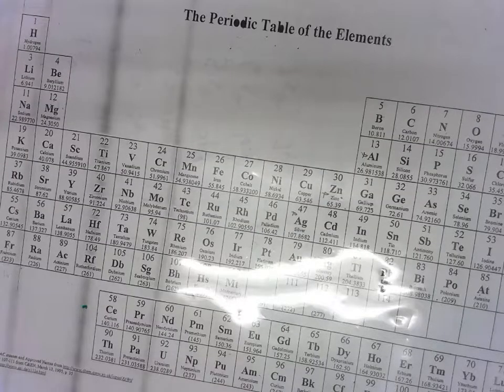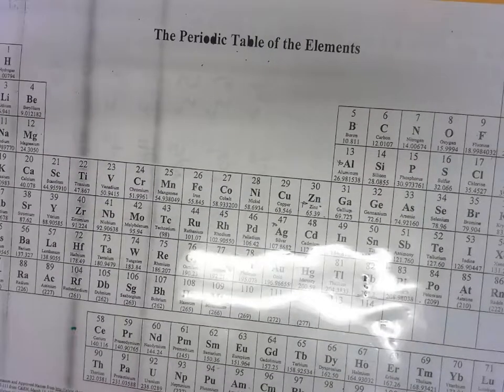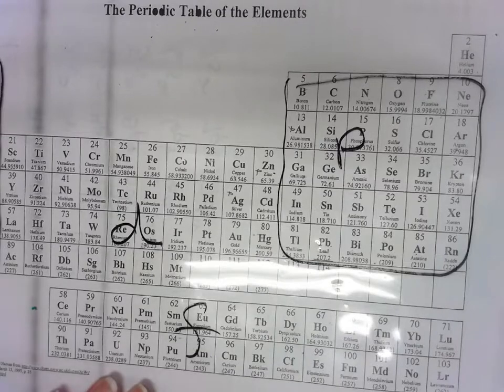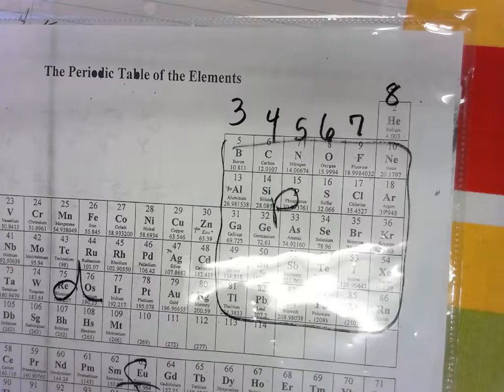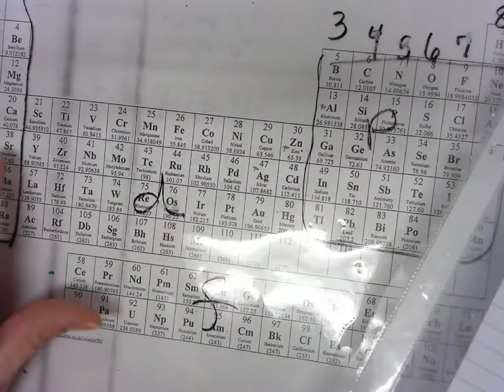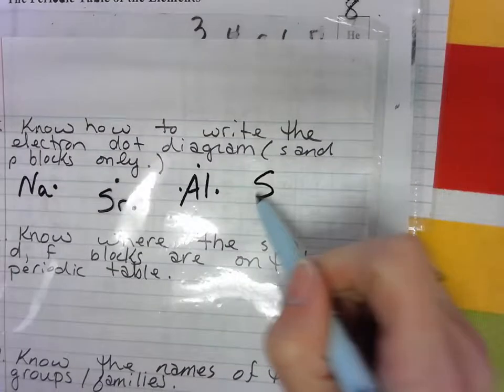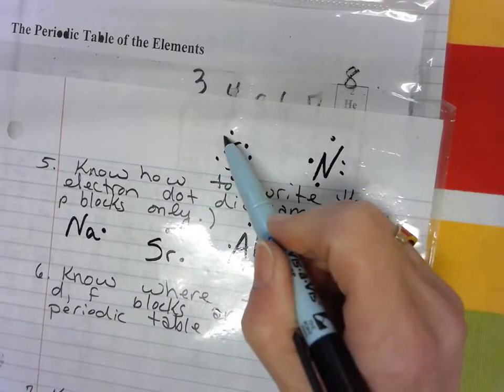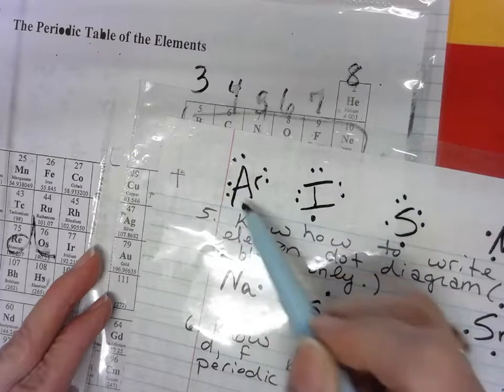Valence electrons of s and p blocks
Determine valence electrons, write electron dot configuration, identify the s, p, d, and f blocks on the periodic table.